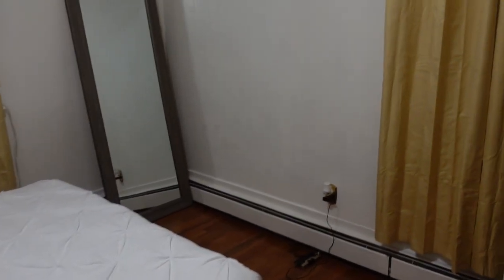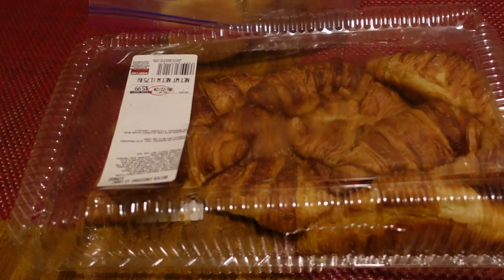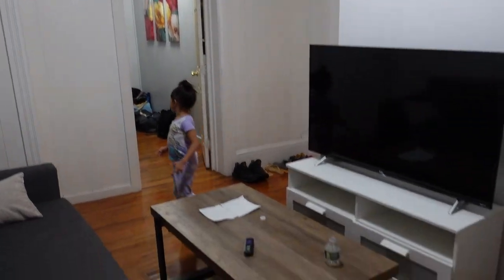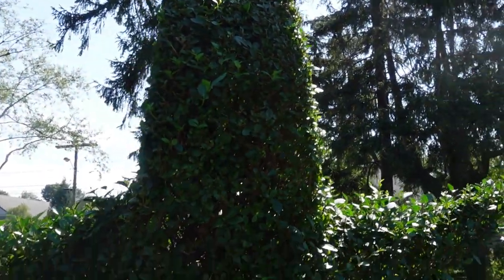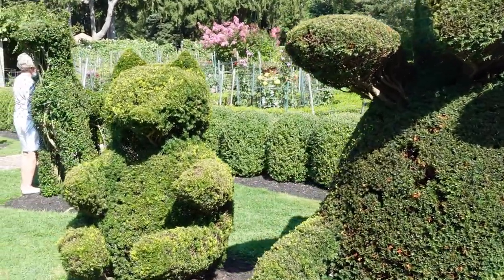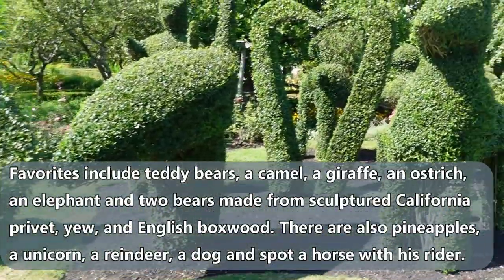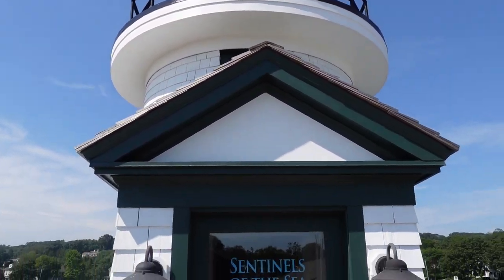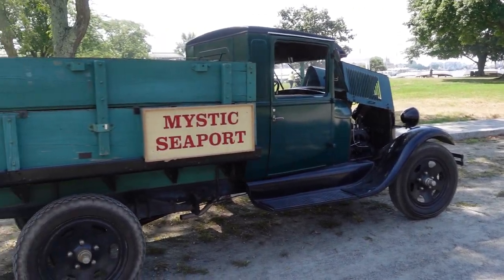Road Trip - Connecticut/Rhode Island - Places to See!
Click on closed captioning

Vern and his family decide to rent an AirBNB for the night here in Connecticut and enjoy a nice weekend.

First come check out the AirBNB we rented, the beautiful lake side views from our own backyard.

Then take a road trip with us to Rhode Island to see the Breakers mansion, one of the biggest I've seen for sure, and come check out the Topiary garden which was a 15-20 minute drive away.  What's changed after the pandemic?

Then we head back to Connecticut to check out Mystic Seaport and museum.  Lots of fascinating history with the boats and how this is one of the oldest seaports!